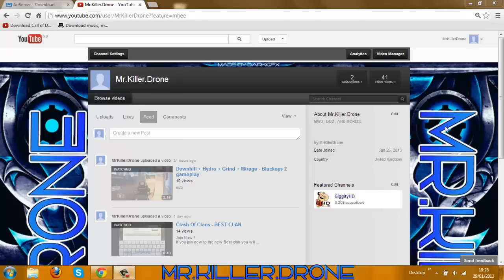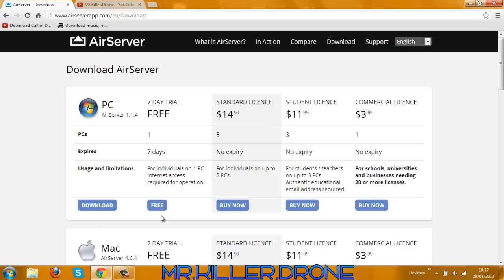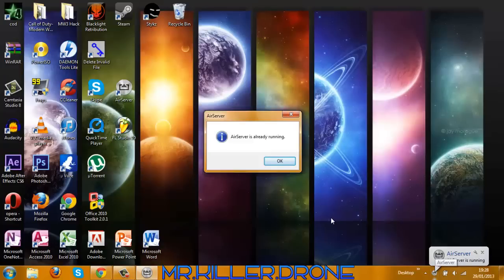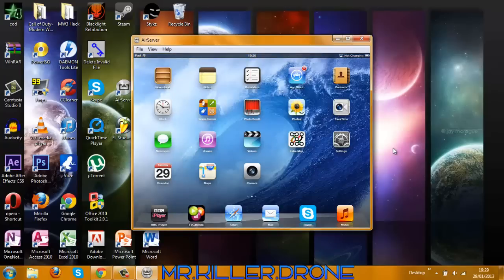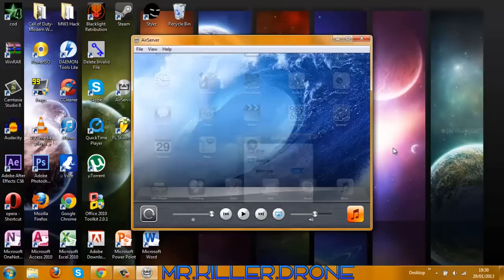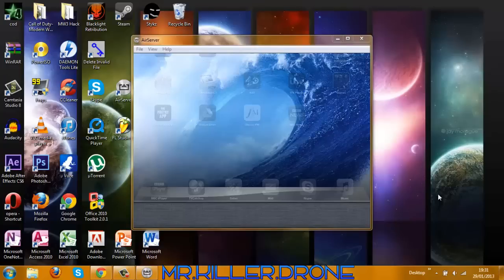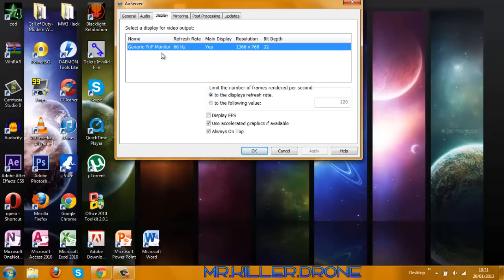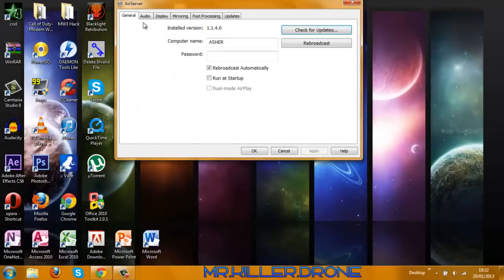How to record your Ipad + Iphone + Ipod